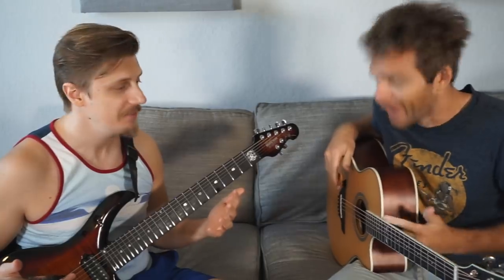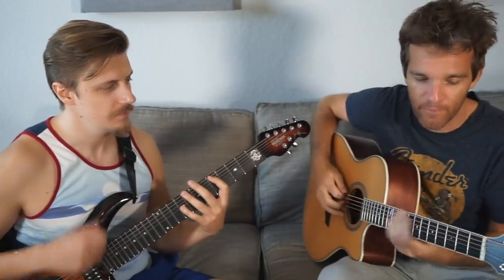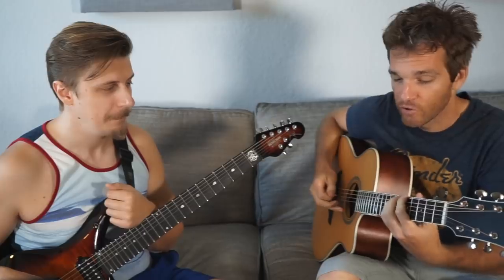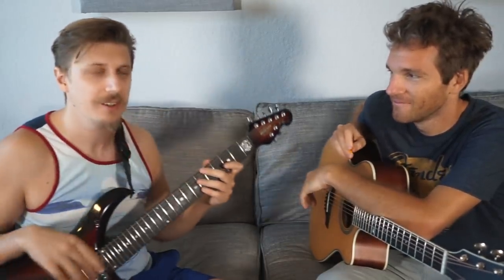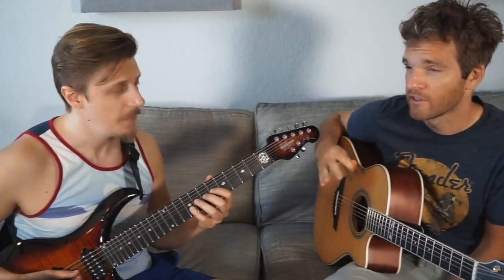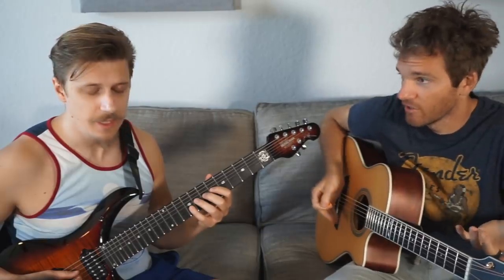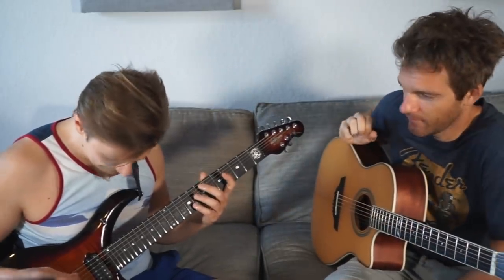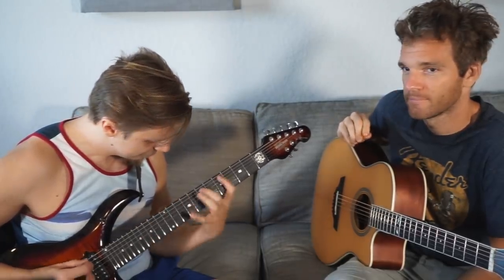Why 3 Notes Per String is Just Better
Click that link to get half off the master class I made with Dovydas, it's only good for 5 days!

Going over how my eyes have been opened to playing guitar with the 3 notes per string method. Go show Dovydas some love: